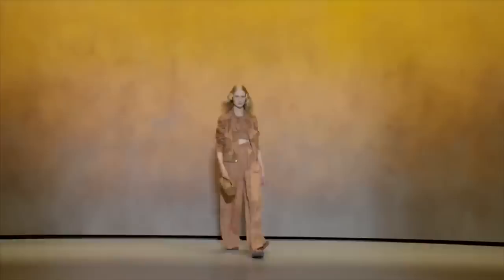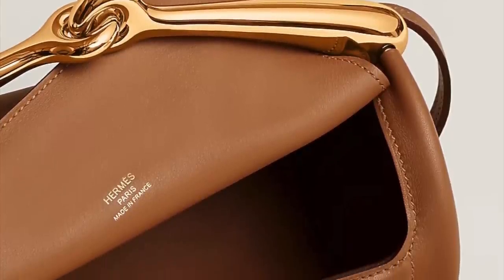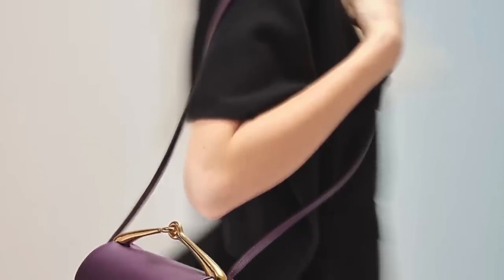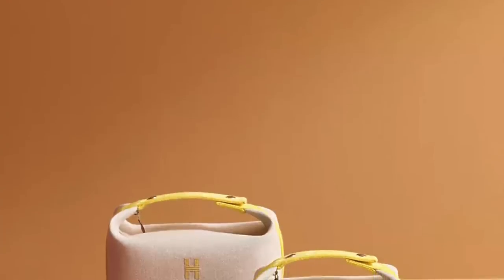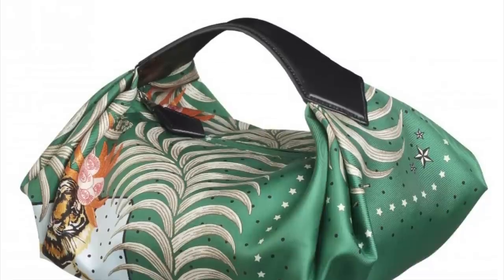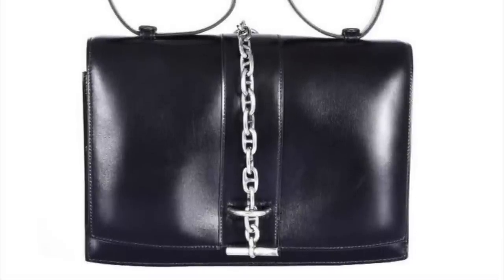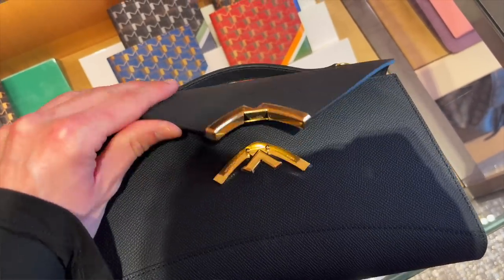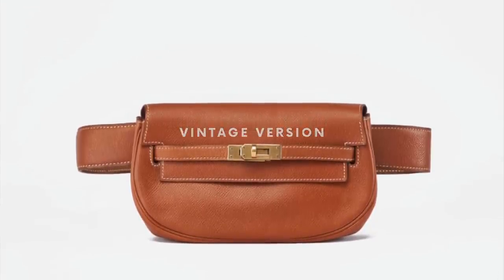BEST *NEW* HERMES ENTRY-LEVEL BAGS | How To Start Your Hermes BAG Collection | Maximors, Kelly Move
Hi Friends, Today, we're discussing the best Hermes entry-level bags that are new for Spring Summer 2023. I'm sharing my honest review of the Hermes Maximors, Balusoie, Chaine d’Ancre To Go, Petite Course, and Kelly Move bags. If you're new to Hermes and you'd like to jumpstart your bag collection, any one of these would be an amazing place to begin.

// NEW Hermes BAGS